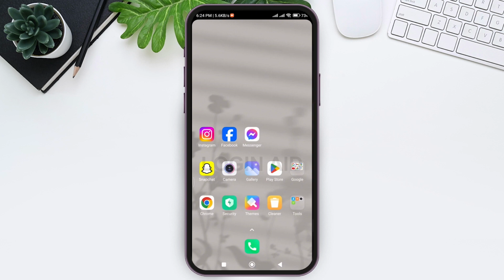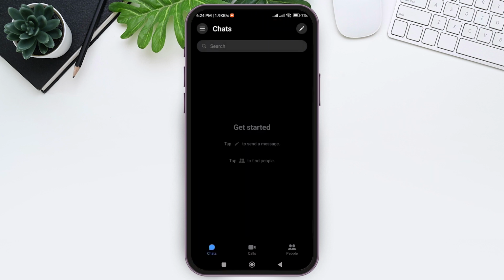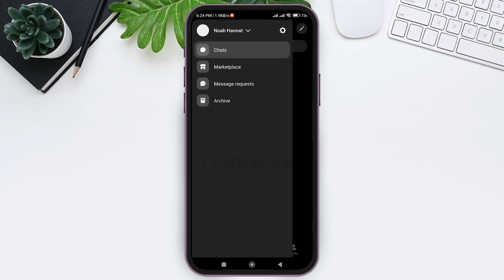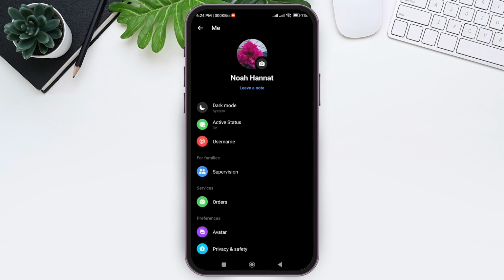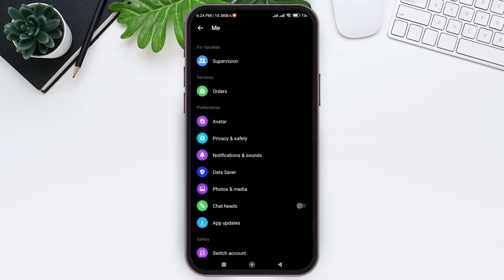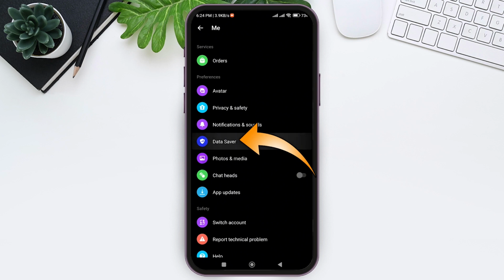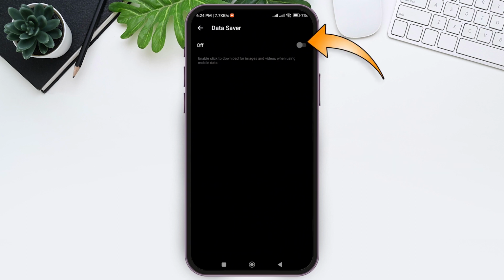How To Turn On Or Off Data Saver On Messenger App | Enable Or Disable Facebook Messenger Data Saver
How To Turn On Or Off Data Saver On Messenger App 2023 | Enable Or Disable Facebook Messenger Data Saver

A video guide for the process to turn on or off data saver on Facebook Messenger app.